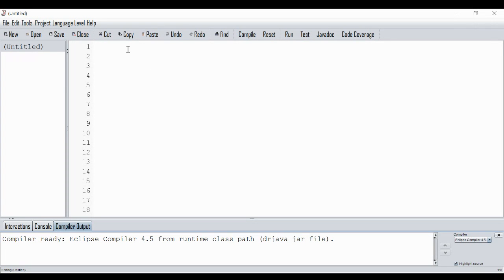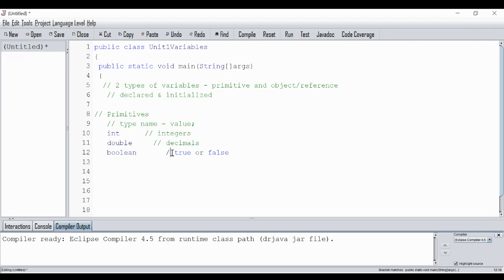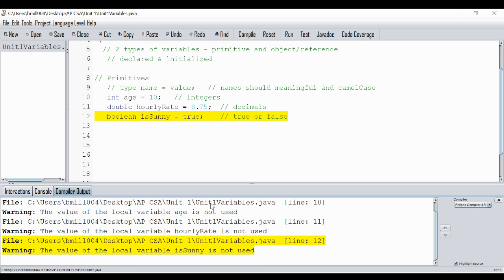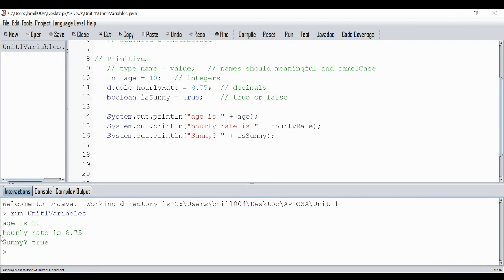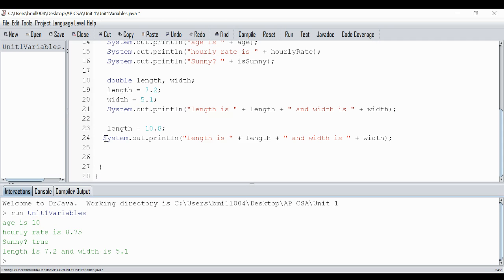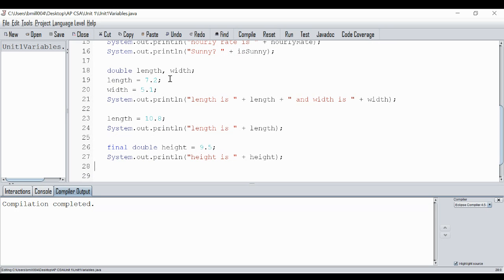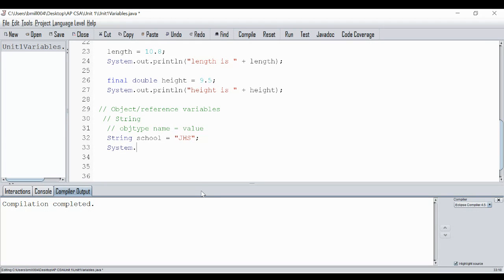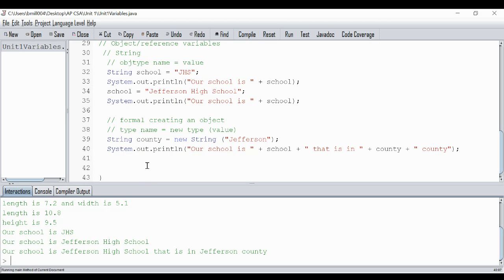AP CSA Unit 1 Variables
Unit 1 - creating int, double, boolean and String variables